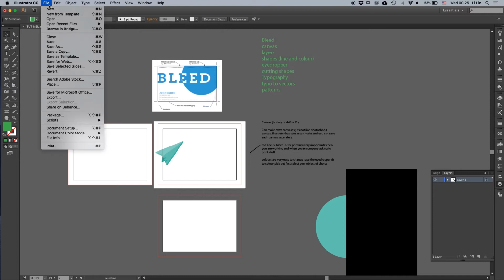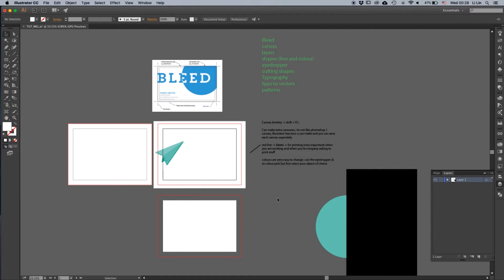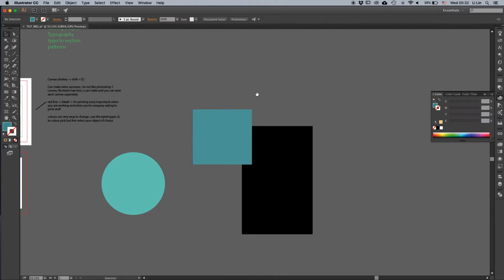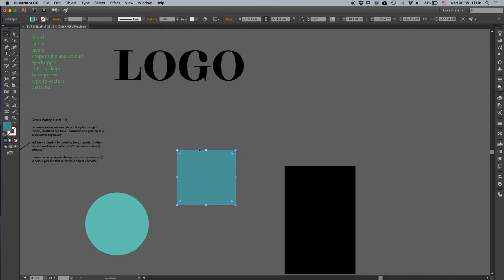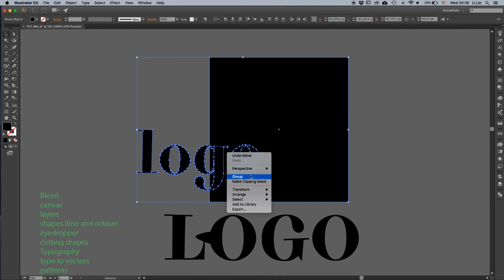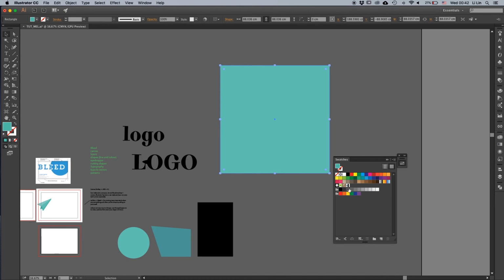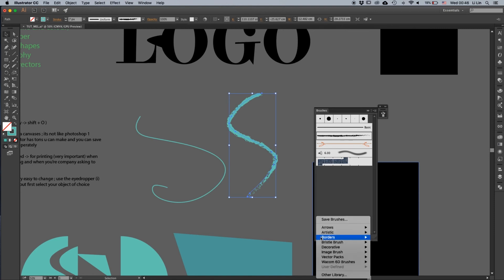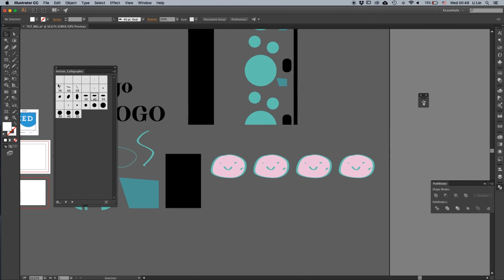ai ripperty 1